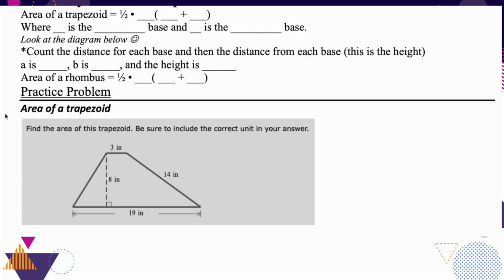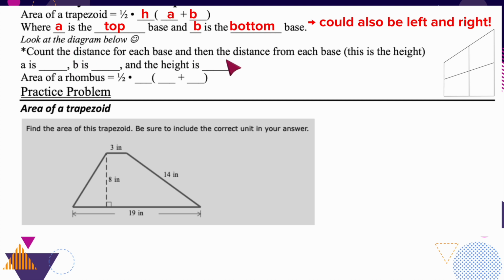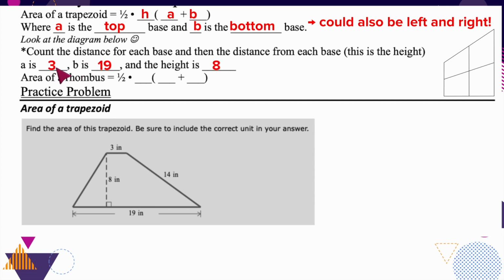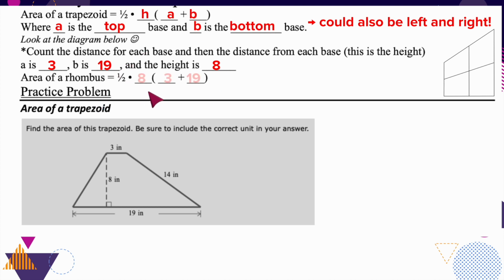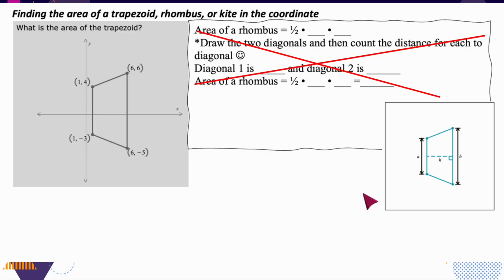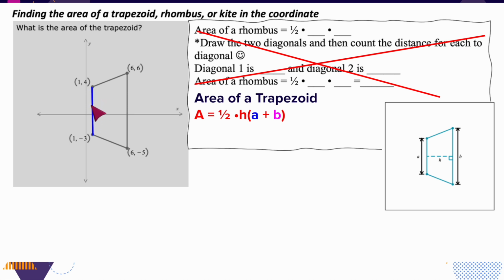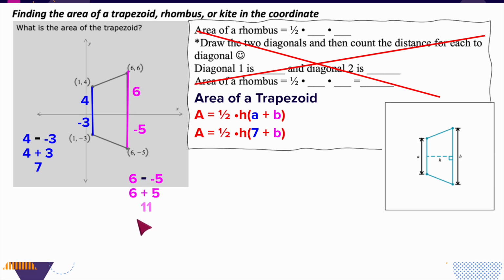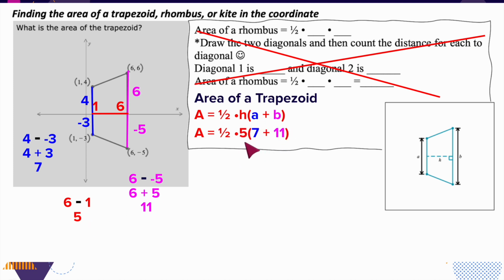Ch. 8.6 Area of a trapezoid